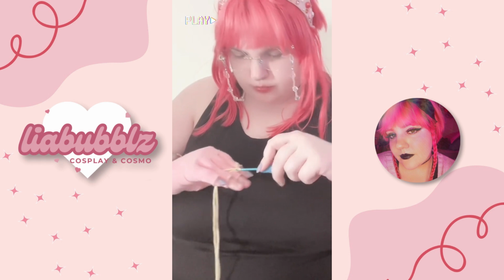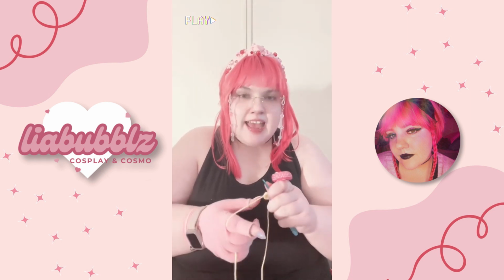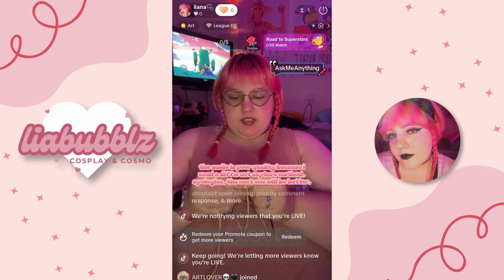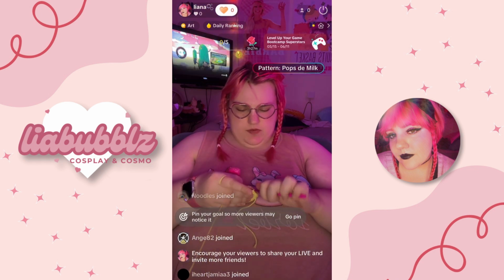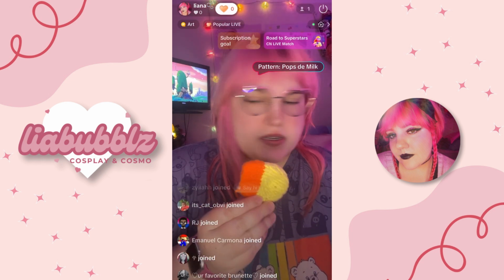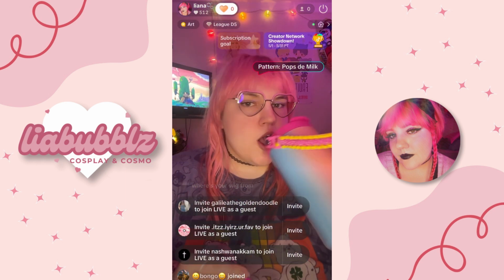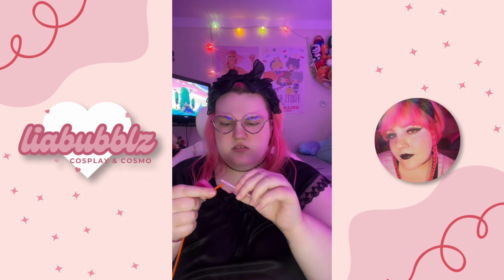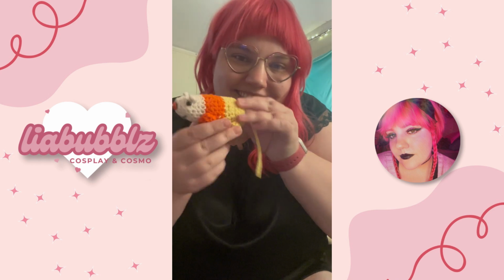Crochet Hangout Highlights (ALL PARTS)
All together it was 8 hours of work to make the little guy. I'm so proud of him! I'm excited to show him off next time I cosplay Princess Bubblegum.